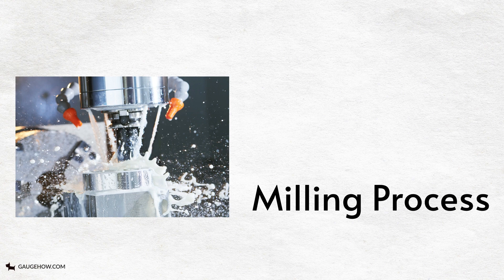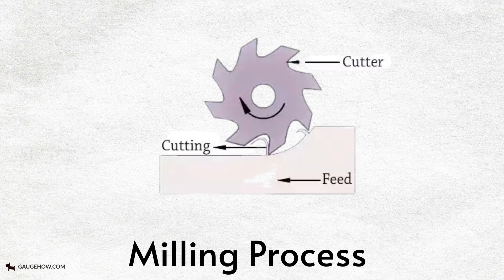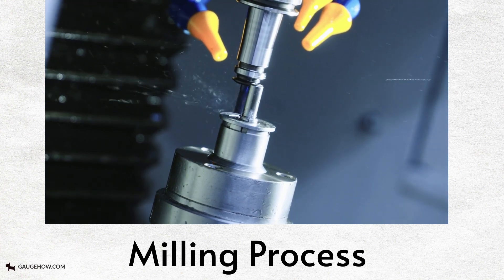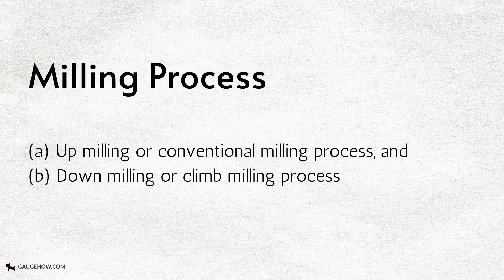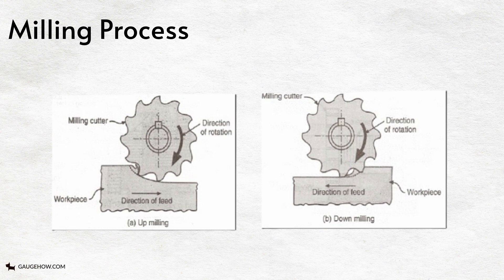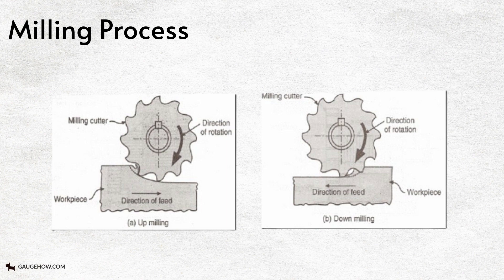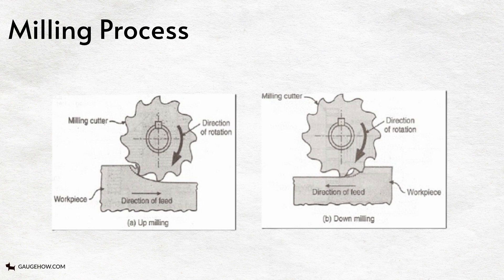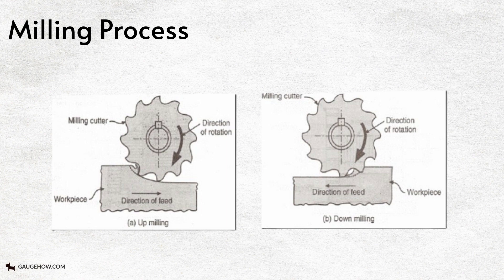What is Milling Process (Explained)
Start Manufacturing Processes to learn basics of metals, alloys and various manufacturing techniques used in industries

GaugeHow on a Mission to provide Mechanical Engineers/students appropriate Engineering skills & functional exposure through our affordable online courses.